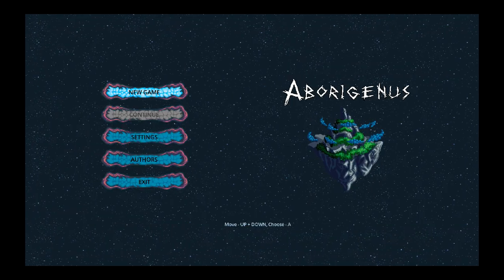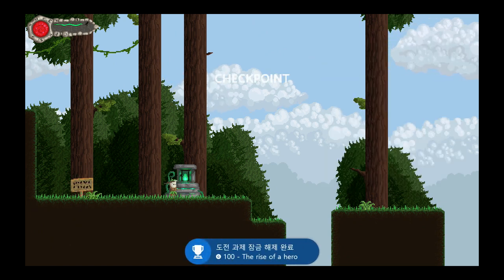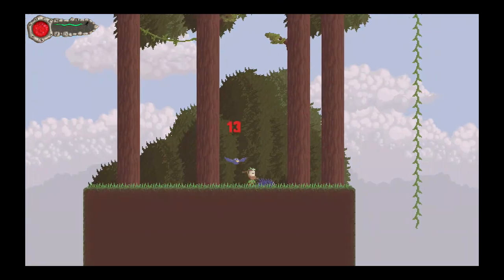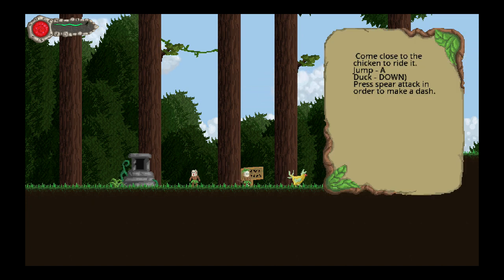Aborigenus 100% Achievement Walthrough (Xbox One)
In this video, we show you how to get all of the achievements/trophies from Aborigenus for Xbox One. Video was produced for The Hidden Levels by Sangriaz.

Aborigenus is a short adventure platformer with RPG-elements in a primal world.You are the warrior of a peaceful tribe, your beloved and relatives were enslaved by invaders.

Title: Aborigenus
Genre: Indie, Action, Platformer
Developer: Flying Islands Team
Publisher: Xitilon